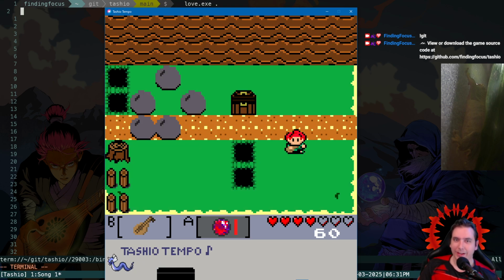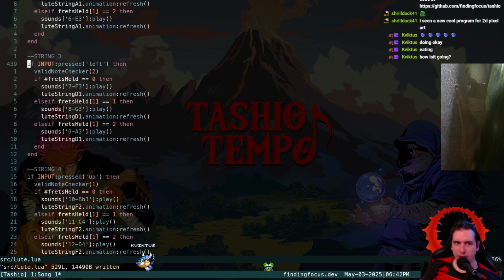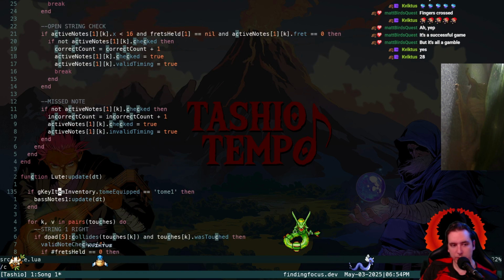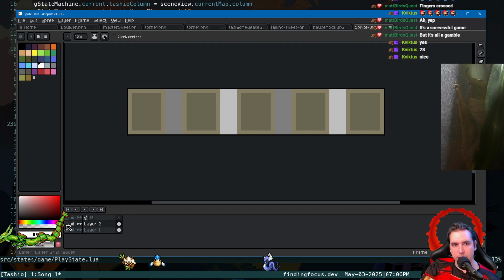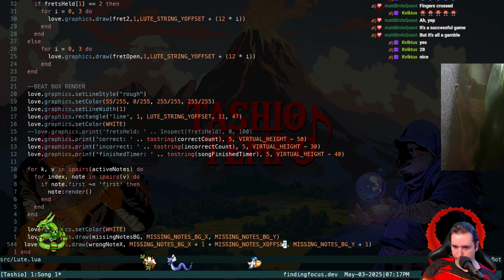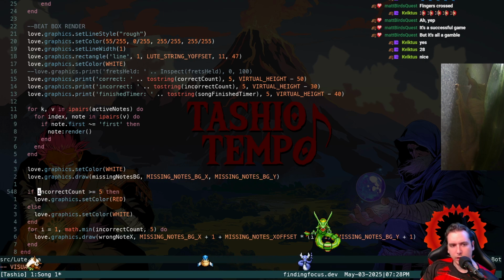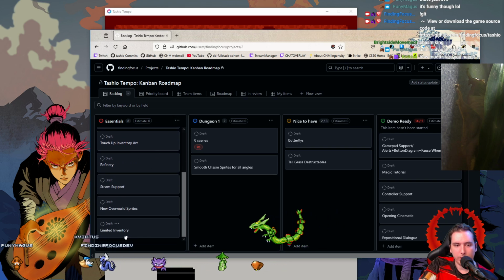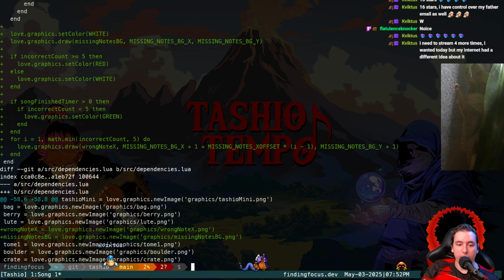Lua Programming Devlog #633: May 3rd, 2025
git commit -m "lute state renders missed notes, and fail/success state upon song completion, and lute state closes if song is finished"